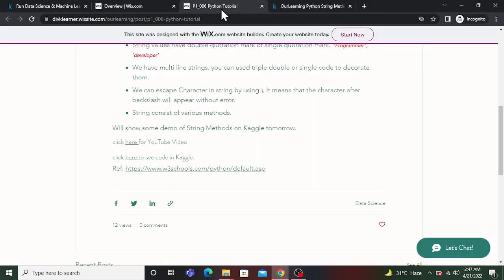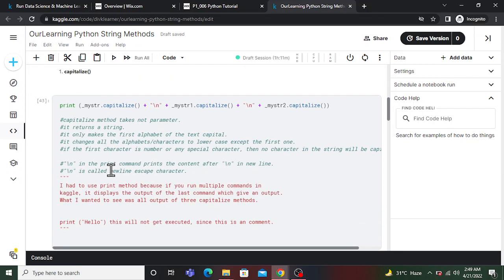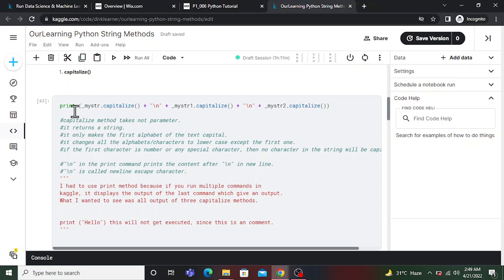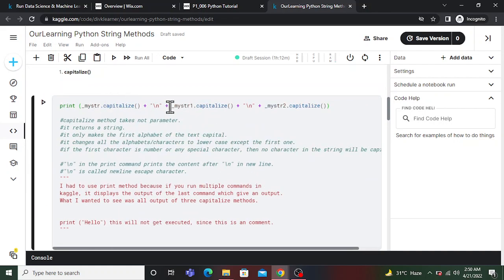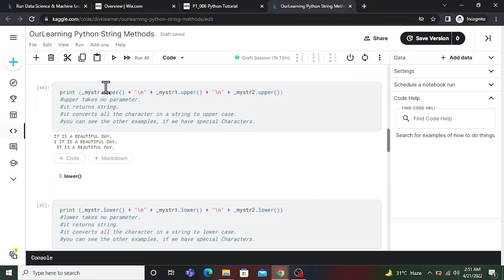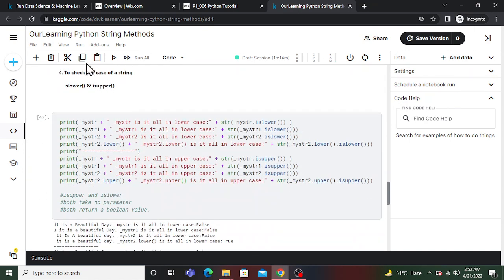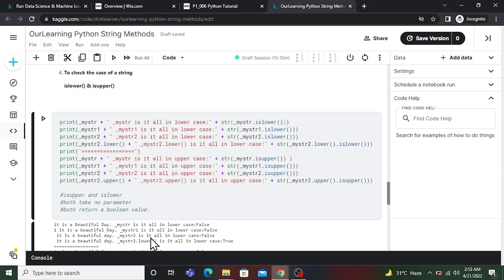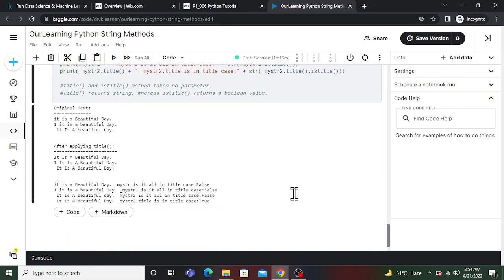P1_006 Python Tutorial Part 2 - String Methods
This day 7 of my first Tutorial in an attempt to learn Python. Part 2 for the same day.
I have also created a Blog along with this Video.